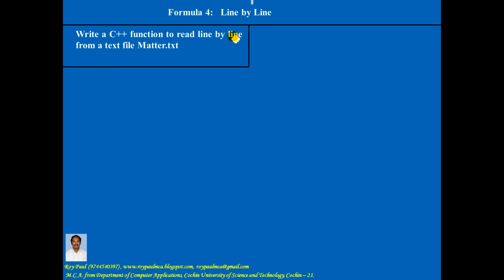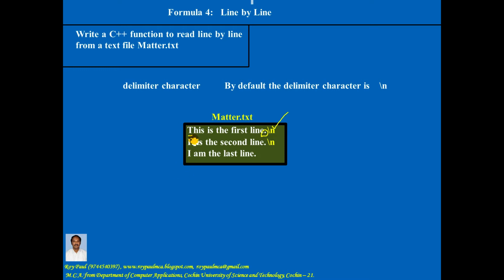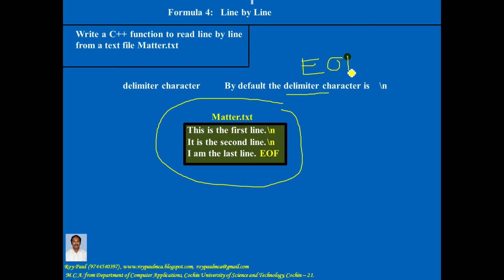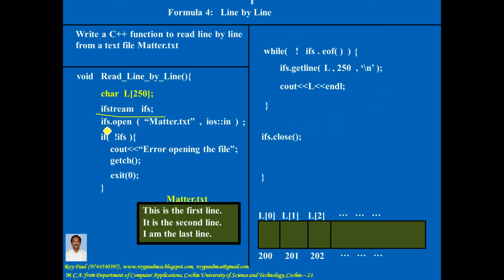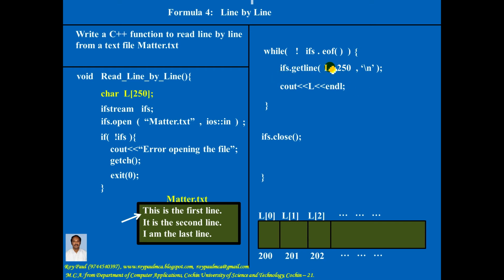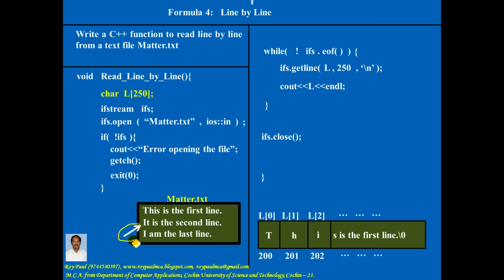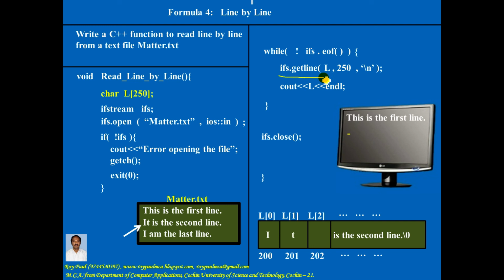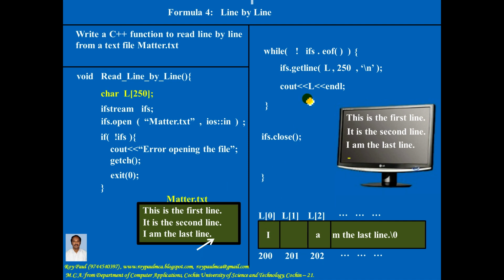Text File : Formula - 4 : Read Line by Line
This video explains the 4th formula based on text files. Read Line by Line from a text file.